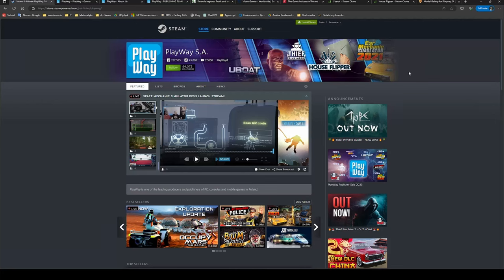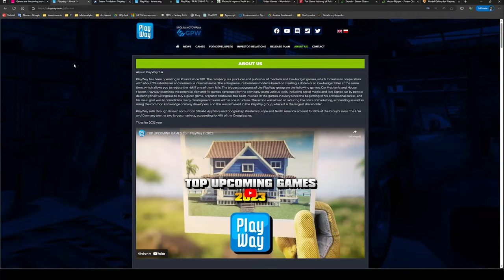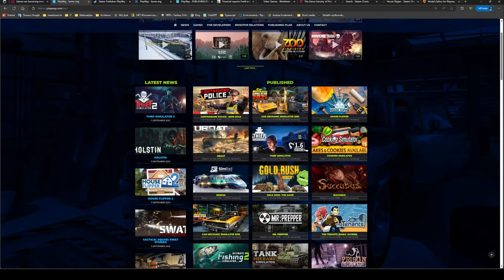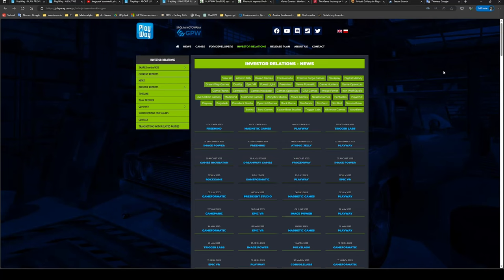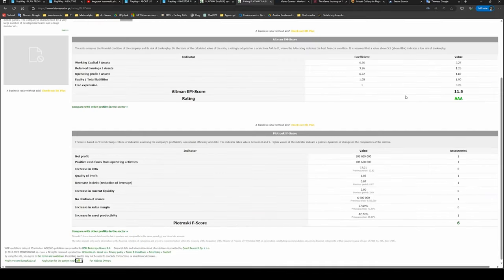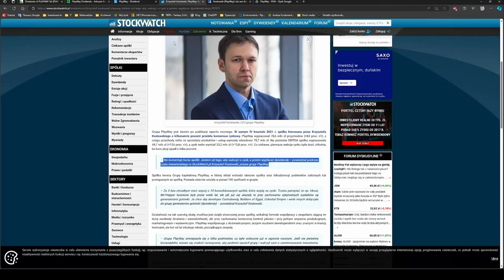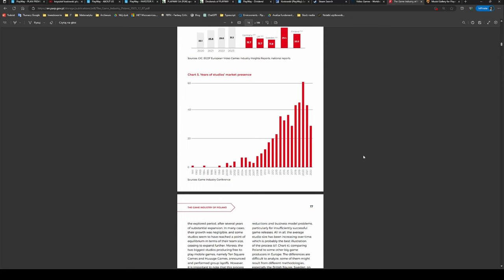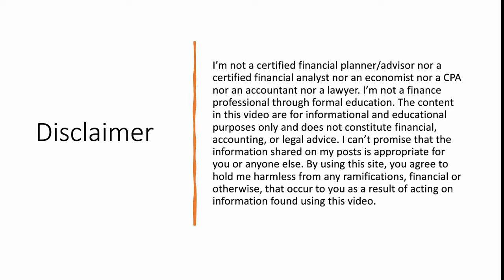The BEST polish GAMING stock - PlayWay S.A.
This video is a short analysis of PlayWay S.A. (WSE:PLW) - a polish gaming producer and publisher with a phenomenal growth, brilliant business model and promising future.

0:00 Introduction
1:03 Why PlayWay business model is so good?
2:45 PlayWay games
4:15 CEO, management and investor relations
5:35 Financials
7:38 Dividends, dividend policy and growth
9:27 Gaming industry in general
9:50 Polish gaming industry
10:25 Valuation

I plan to make fundamental analysis of various polish stocks - let me know which company you would like to see here.